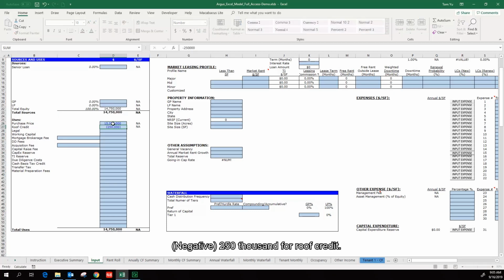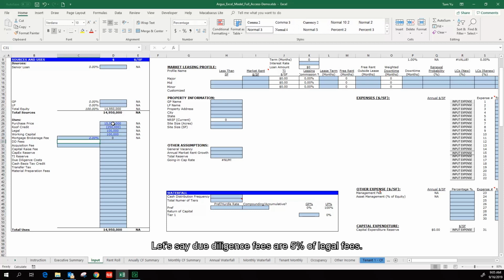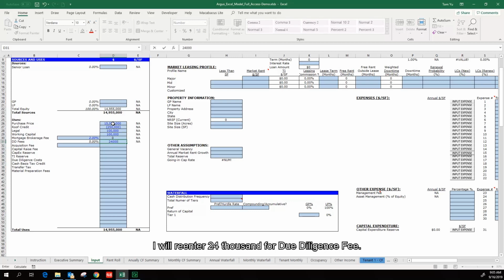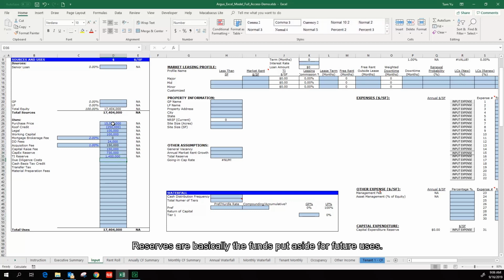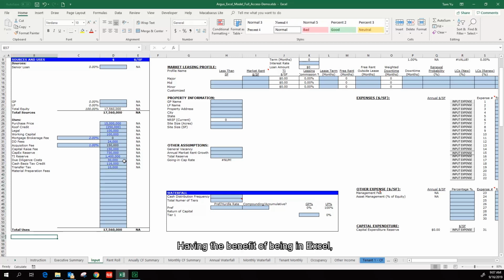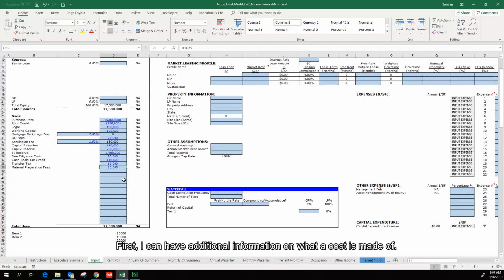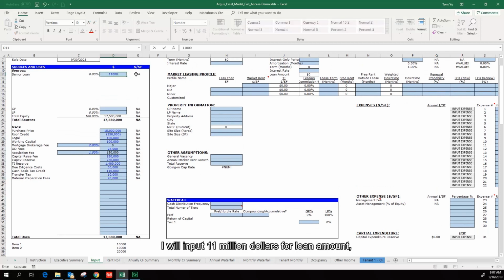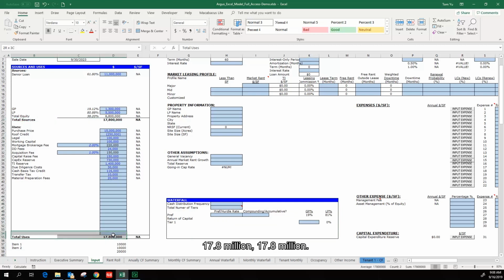3 - ARGUS Excel Model - Sources and Uses Section - Real Estate Financial Modeling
This video covers the sources and uses section in the ARGUS EXCEL MODEL.

0:27 Purchase price
0:34 Roof credit
0:37 Legal expenses
0:42 Working capital
0:50 Brokerage fee
1:02 Due diligence fee
1:24 Acquisition fee
1:33 Capital raising fee
1:41 Capital Expenditure reserve and tenant improvement reserve
2:01 Due diligence cost
2:04 Cash basis tax credit
2:08 Transfer tax
2:11 Material preparation fees
2:59 Loan amount
3:08 General partner's equity
3:13 Limited partner's equity

Script:
Welcome to this video. In this video, I will cover the Sources and Uses section in the ARGUS excel model. In a typical investment, sources of capital consist of debt and equity. Uses of capital consist of purchase price and various items.

I am going to input $15mm for purchase price. Negative 250 thousand for roof credit. 100 thousand for legal expenses. 100 thousand for working capital. Mortgage Brokerage Fee is 2.0% of total debt amount. In fact, I can use a percentage-based expense wherever I want in Sources and Uses section. Let’s say due diligence fees are 5% of legal fees. I input the 5% here and do the calculation besides it. This is just a demonstration of the great amount of flexibility I have in the Sources and Uses section. I will reenter 24 thousand for Due Diligence Fee. Acquisition fee is 1% of purchase price. 150 thousand for capital raise fee. 730 thousand for Capital Expenditure Reserve and 1.4 million for Tenant Improvement Reserve. Reserves are basically the funds put aside for future uses. This topic will be covered in detail in Other Assumption Section. Keep moving down, 30 thousand for Due Diligence Costs. 116 thousand for Cash Basis Tax Credit. 10 thousand for Transfer Tax. I am going to do something special for Material Preparation Fees. Having the benefit of being in Excel, I can create a break-down list for Material Preparation Fees anywhere in this model. Of 20 thousand total amount, 10 thousand is item 1 and the other 10 thousand is item 2. I can sum them up and link it back. This flexibility serves two purposes. First, I can have additional information on what a cost is made of. Second, I can do this when there is not enough space for me in this section.

Alright, I am going to go back to the sources. I will input 11 million dollars for loan amount, which represents roughly a 60% percent loan to value. General Partner will put 1.3 million in this deal and Limited Partner will contribute 5.5 million, which accounts for 80% of the equity piece. I will cover the GP and LP dynamics in this model later in the Waterfall section.

Last but not least, I need to check if the Total Sources match the Total Uses. 17.8 million 17.8 million. I am all set with Sources and Uses section.